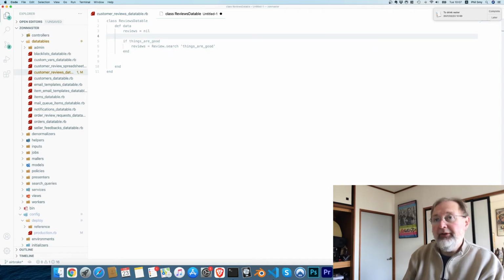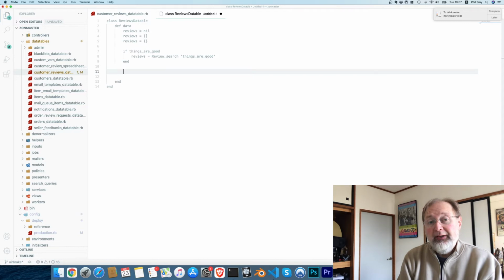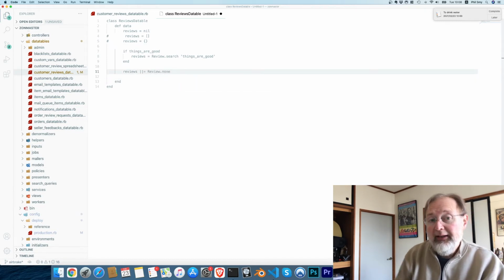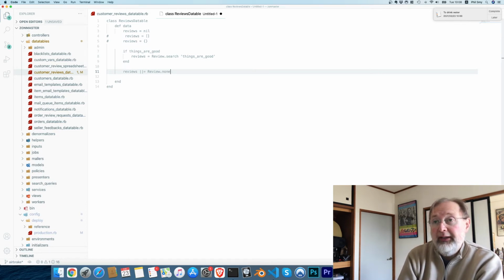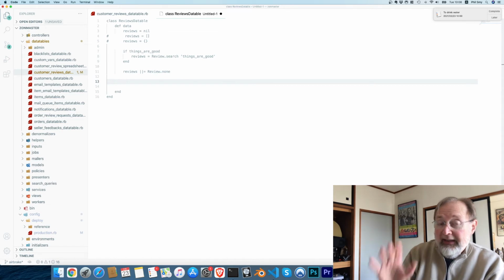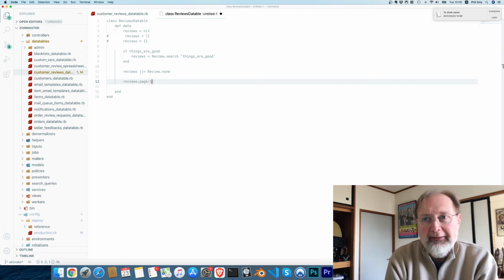Quick Rails Tips - Empty ActiveRecord Association return initialize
Just a quick tip for Ruby on Rails today. I saw a few people (including me some time ago!) struggling with the fact that sometimes you return a valid ActiveRecord association, and sometimes you return nil (or an empty array). That makes things further down the pipe a bit of a hassle. But there is an easier way!